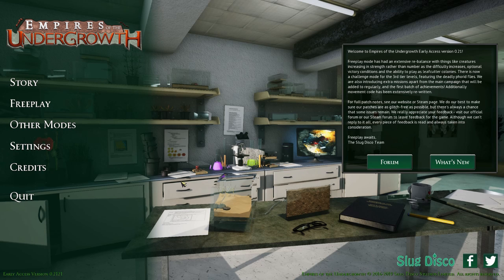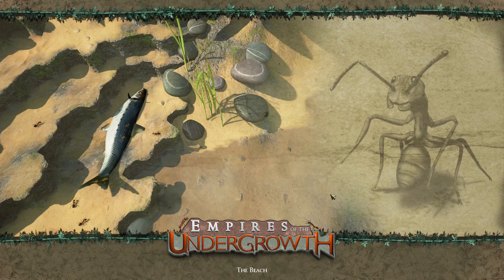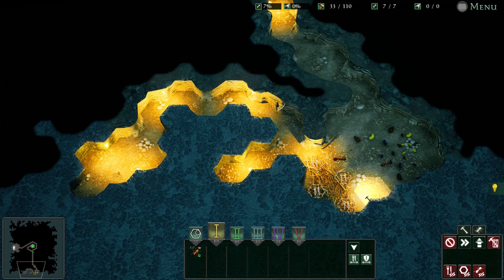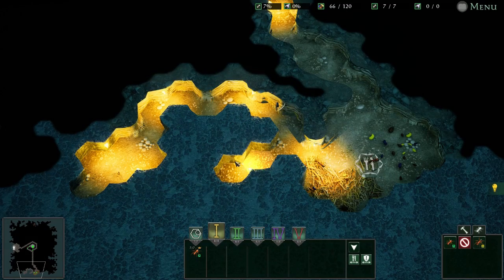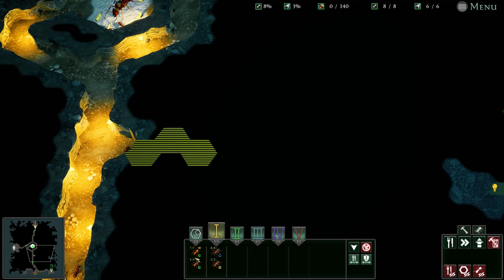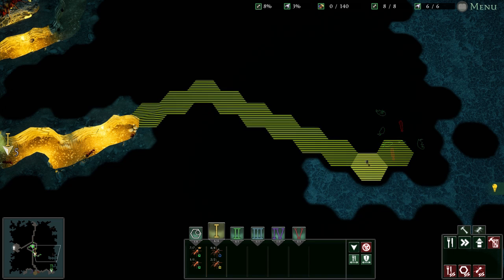Wood Ants have IT!!! | Empires of the Undergrowth - #2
Gabriel and his dad are building a wood ant nest.